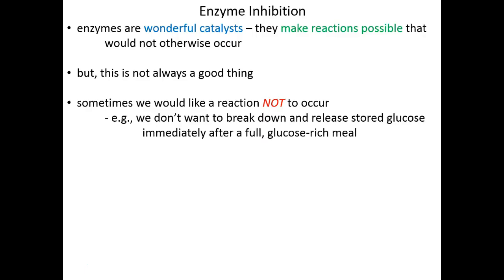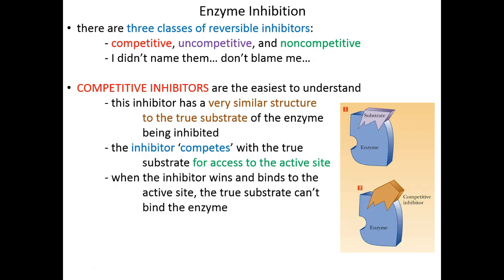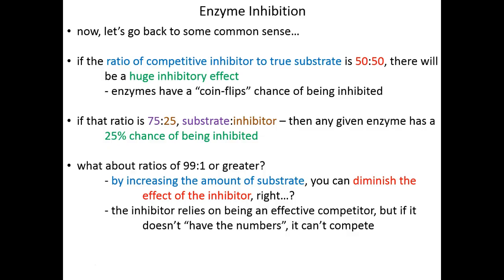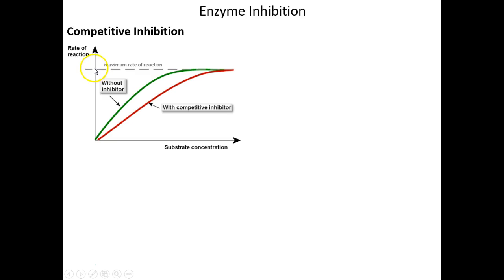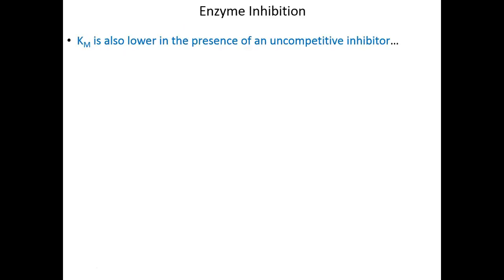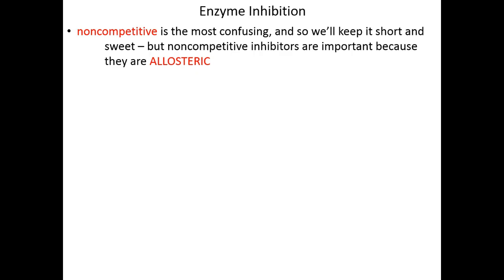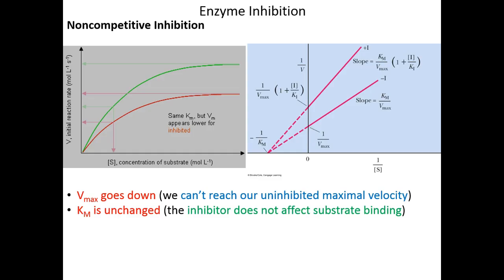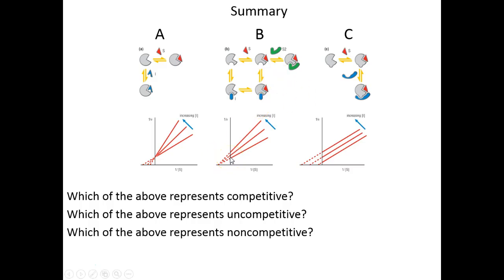Lecture 5C - Enzyme Inhibition